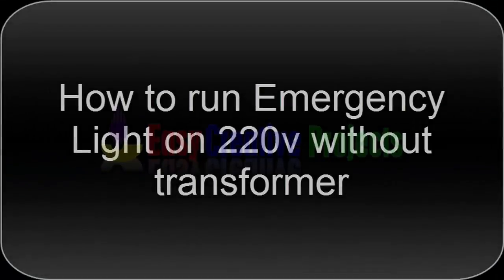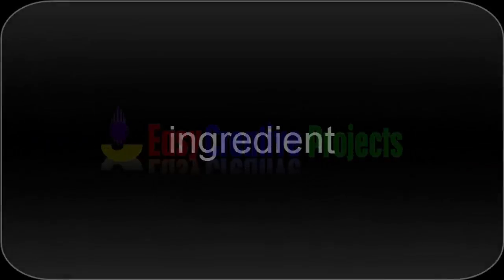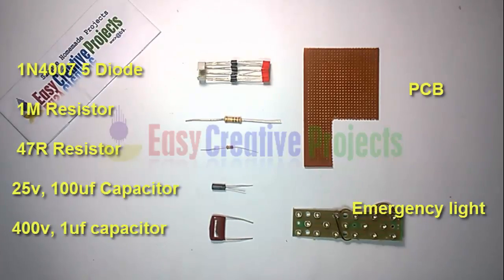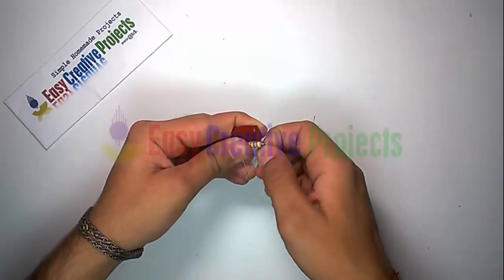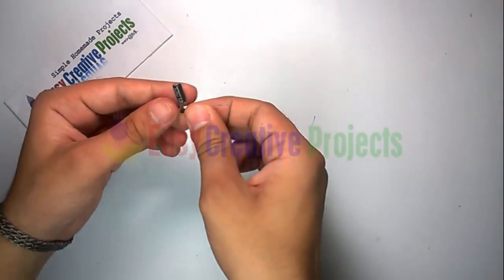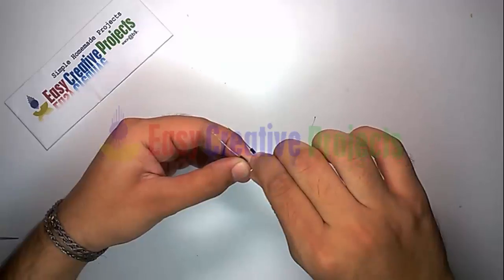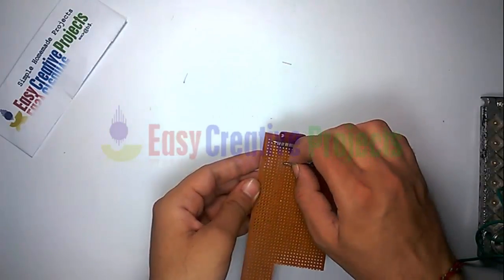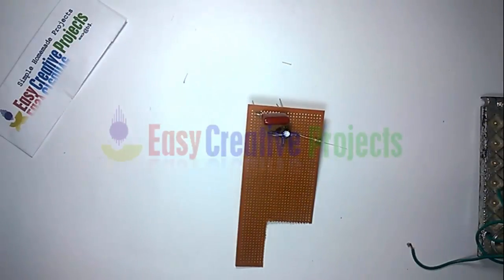How to run emergency light on 220v without transformer - easy step by step with circuit diagram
in today video we learn How to run emergency light on 220v without transformer easy at home. its very easy project. you can run simple led on direct power supply.